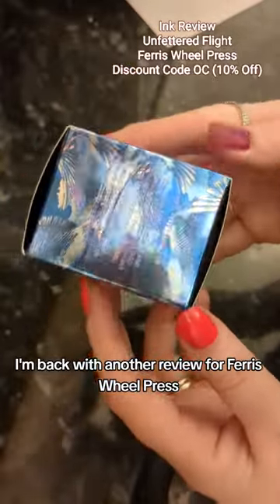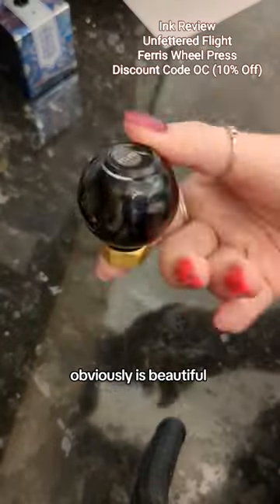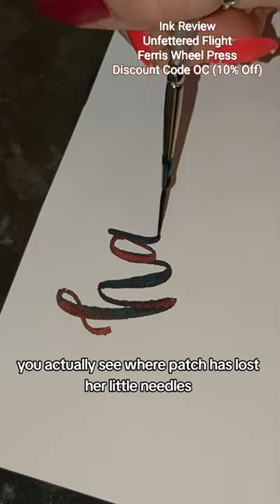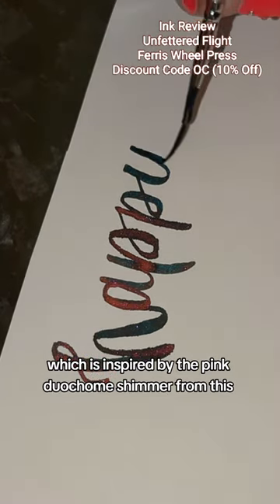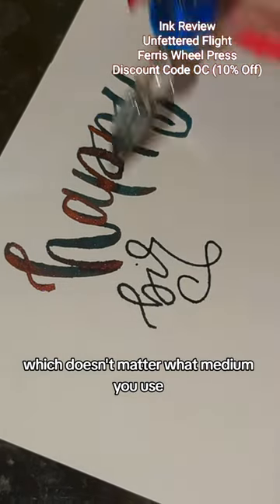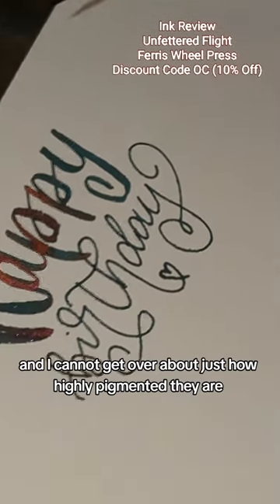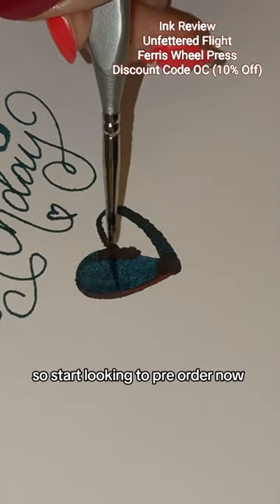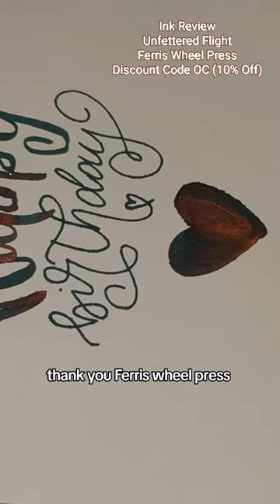Ferris Wheel Press Ink Review